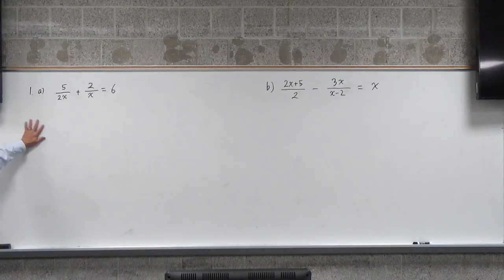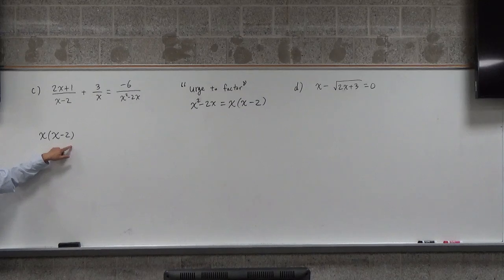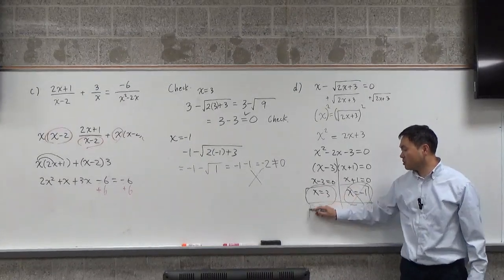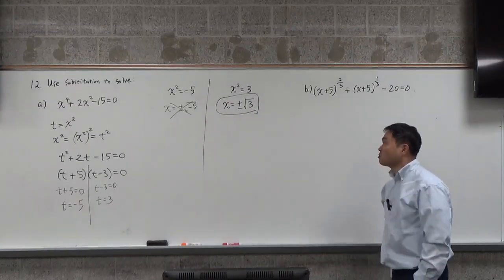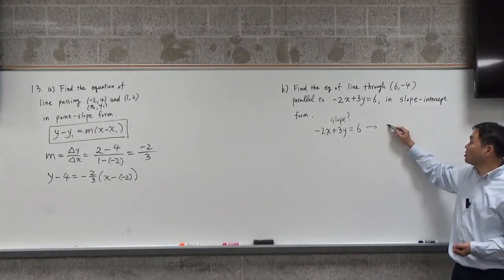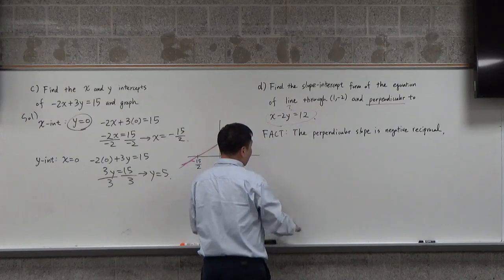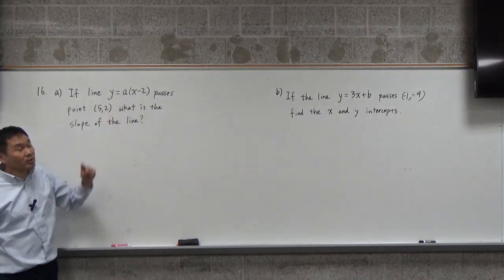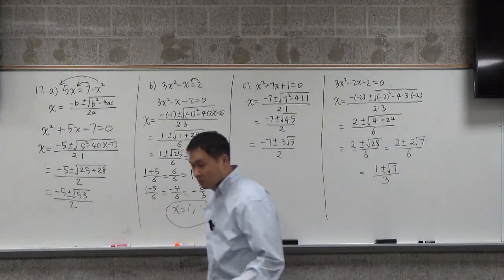Precalculus Exam1 Review Part 3